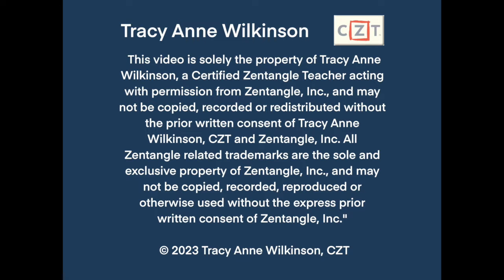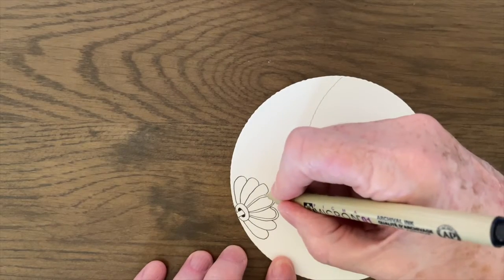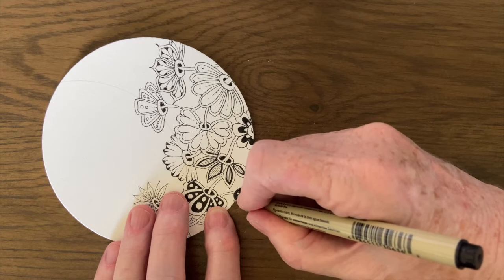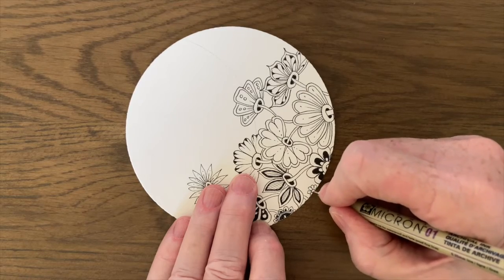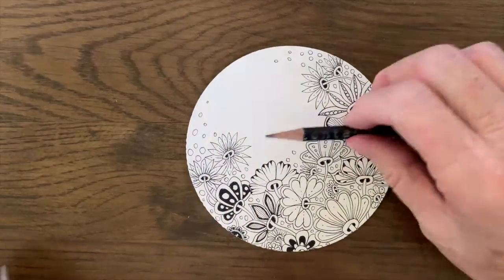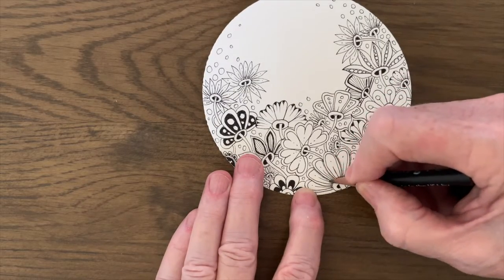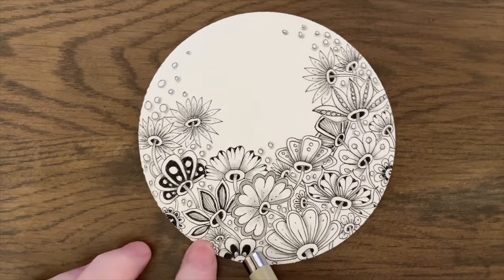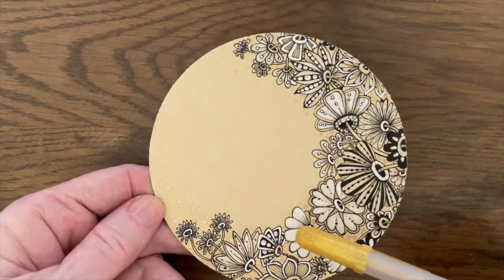Tangle with Tracy Anne - VERUCA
Join me as I draw VERUCA by Veronica Vazquez Orozco, CZT. This this fun and easy, floral tangle is great for BEGINNERS!

Materials used:
White Zendala Tile
Black pen - Sakura micron 01
graphite pencil
tortillion